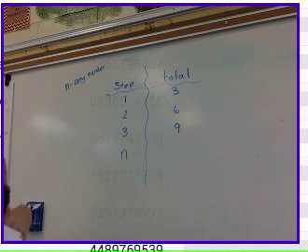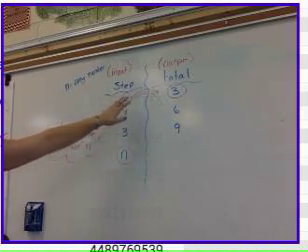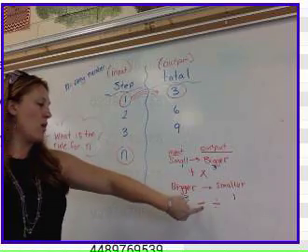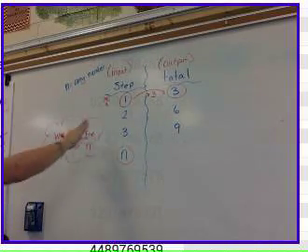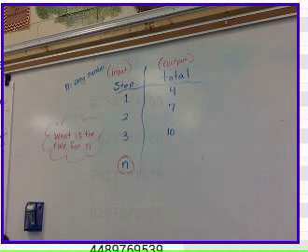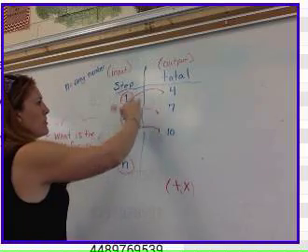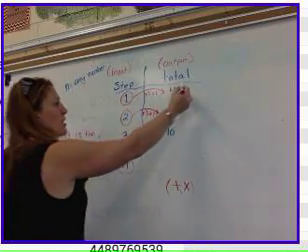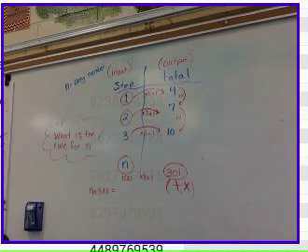Patterns lesson Input:output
This is a lesson on finding the pattern for N.  N is any number, and the pattern is what happens to that number in the function table.  As I input the first number, what function happens to make the second number?  Does this happen on the next two numbers?  Watch through all the way, one time, and then you can pause, rewind, and fast forward as needed.